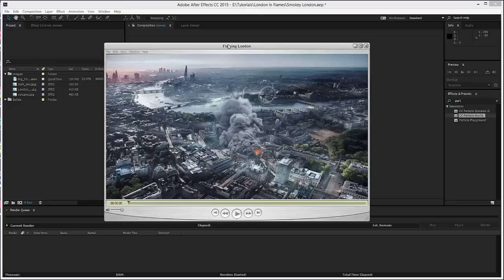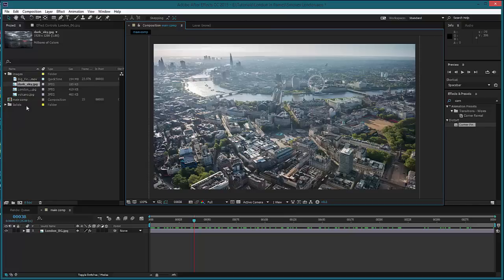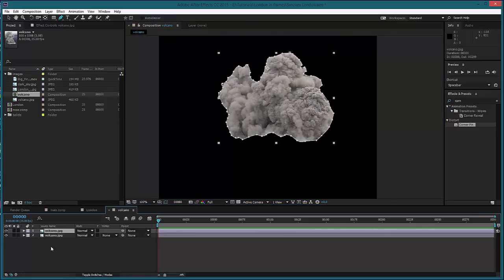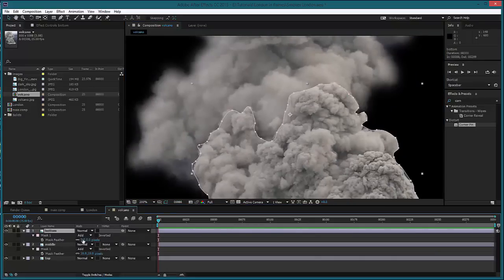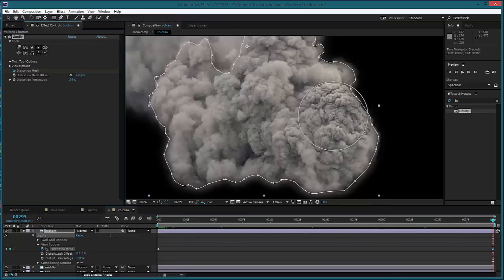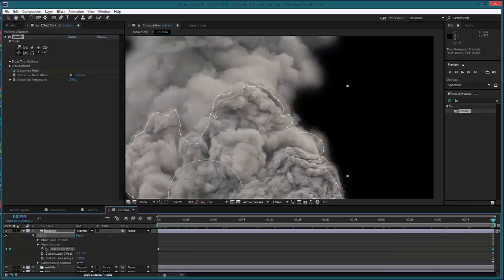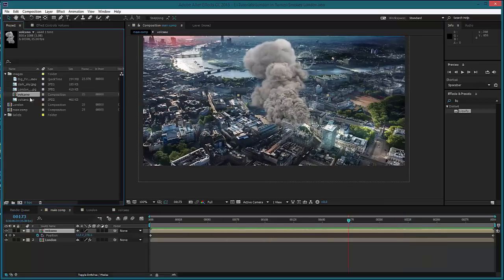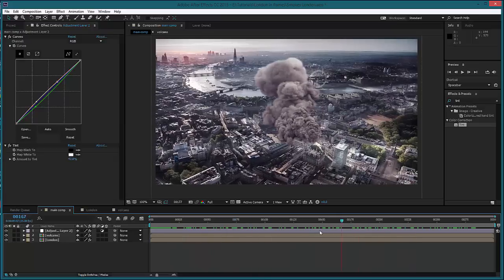Animating a still image to look like video ✔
An ethically and socially conscious clothing brand and our aim is to allow the customer to feel fabulous and empowered while wearing these quality products.

Keep your style game strong with the latest threads - updated daily.

In this After Effects tutorial, I take a couple of still images and create an animated flyover of London with some added smokeyness.